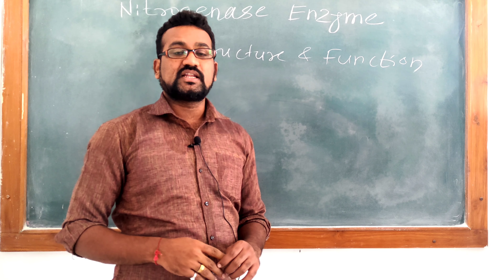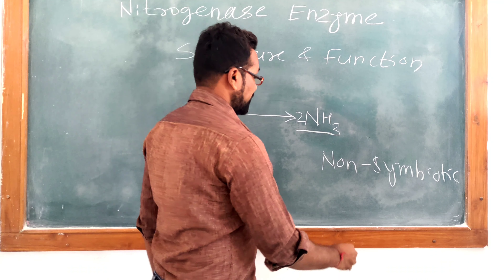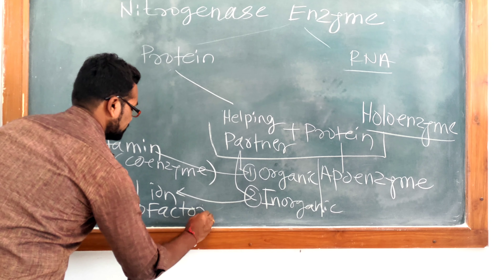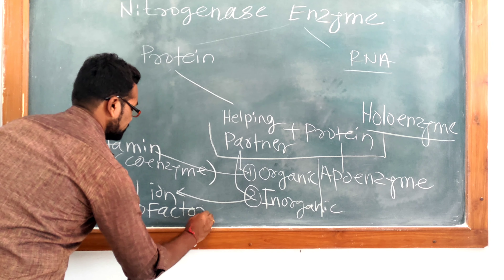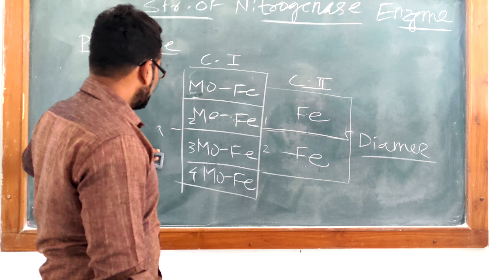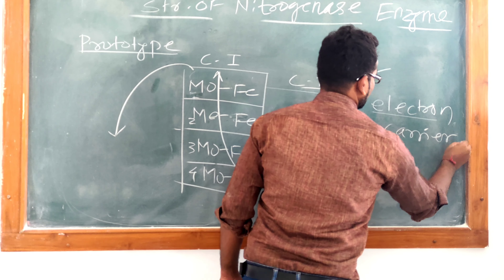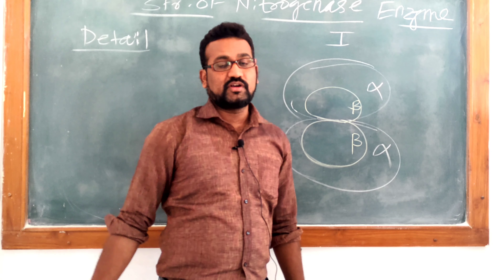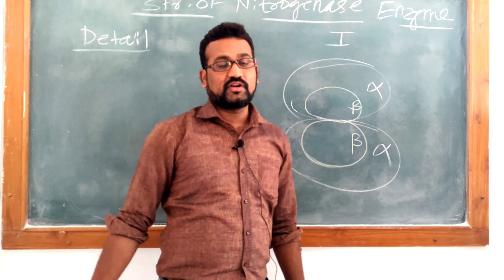SYBSc|Ch-5(P7)| Nitrogenase Enzyme Structure | Dinitriganase Reductase | MO-Fe, P-Clusture | Fe4S4 ?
hello friends
in this lecture lecture we are going to discuss a mainly about the structural aspect of NitrogenaseEnzyme this enzyme occurs mainly both in symbiotic and non symbiotic blue green algae as well as the rhizobium bacteria who generally perform the root nodule formation structure in leguminoceae family plant so here we are going to discuss about the components which are present in this nitrogenase enzyme mainly the dinitrogenase reductase and Dinitriganase is enzymes dinitrogen is component here we are going to discuss about the role of molybdenum and iron as electron carrier in this enzyme the FAD who is electron carrier donates the electron to the dinitrogenase reductase which is the complex to this complex is mainly responsible for the conversion of ATP into the ADP plusbPI the energy which is releases into this reaction reaction is used for nitrogen fixation so this DinitrogenaseReductase enzyme reduces the dinitrogenasen enzyme which is component number one who is actually involved in the process of nitrogen fixation finally the electron are donated to the nitrogen molecule and to ammonia molecule are form is the story of this video so I would request to watch complete video and feel free to ask any problem is there thank you

Assistant Professor
Botany